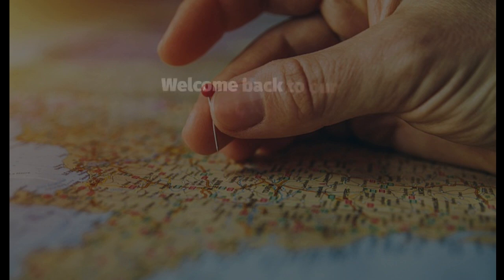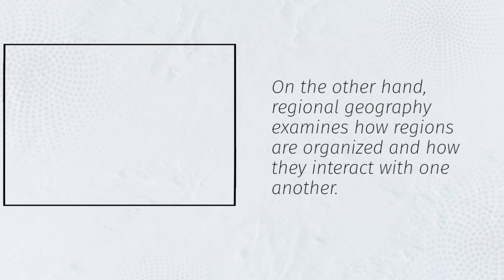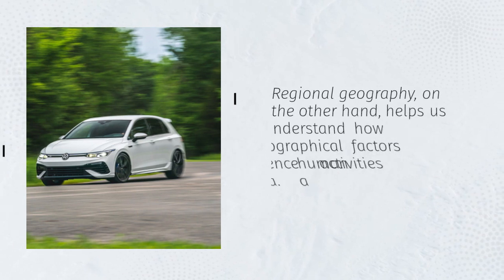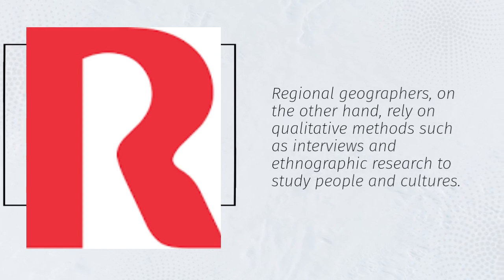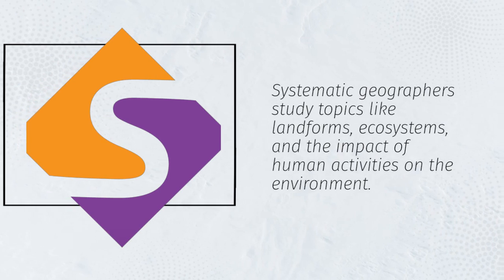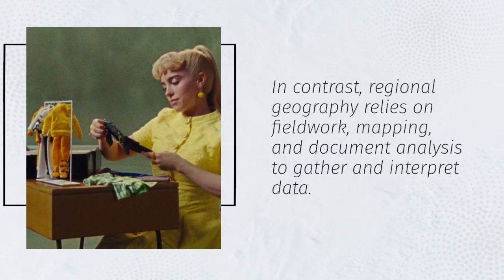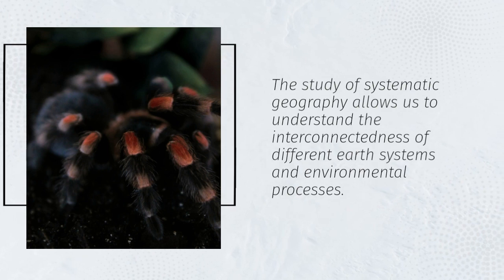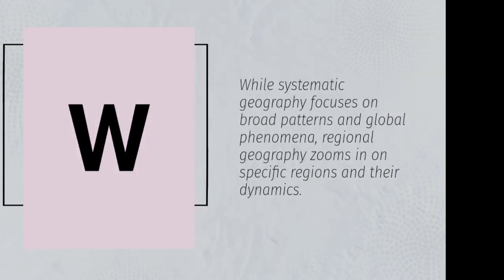DIFFERENCES BETWEEN SYSTEMATIC GEOGRAPHY AND REGIONAL GEOGRAPHY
Welcome back to the Geography and History Channel! In today's video, we delve deep into the fascinating world of geography and explore the key disparities between two fundamental branches: Systematic Geography and Regional Geography.

🌍 Systematic Geography:
Systematic Geography is like the backbone of geography. It encompasses the study of fundamental geographic principles, theories, and concepts that help us understand the Earth's physical and human systems. In this video, we'll break down the core elements of Systematic Geography and why it's crucial for building a strong foundation in geography.

🌎 Regional Geography:
On the other hand, Regional Geography takes a closer look at specific regions, their characteristics, and the unique interactions between the physical environment and human societies. It allows us to understand the diverse cultures, landscapes, and challenges that different regions of the world present. Join us as we explore the intricacies of Regional Geography and how it complements the broader field of geography.

Throughout the video, we'll provide examples and insights that illustrate the distinctions between these two branches of geography. Whether you're a geography enthusiast or just curious about the world around you, this video will enhance your understanding of how geography is studied and applied.

Thank you for joining us on this educational journey through the realms of Systematic and Regional Geography. Let's explore the world together!